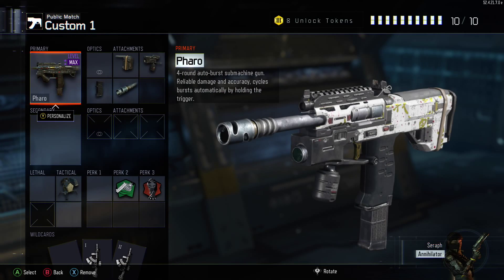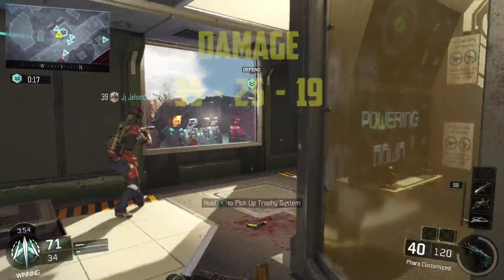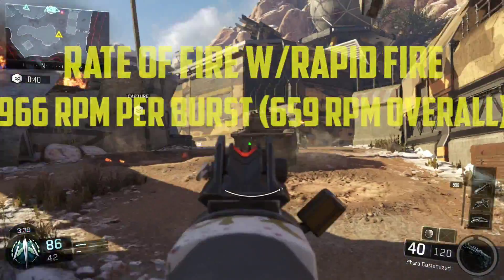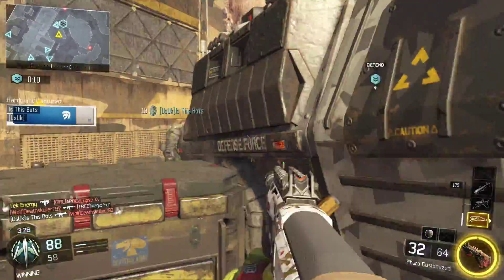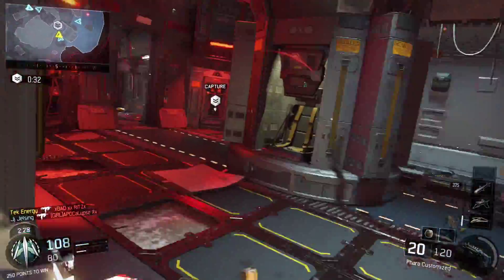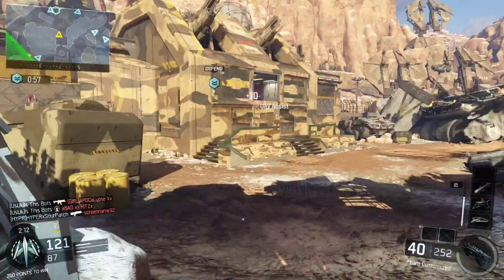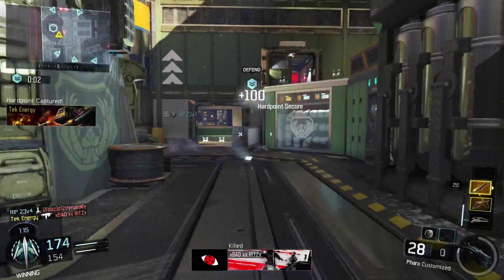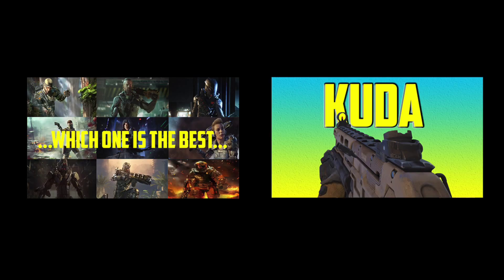PubGuns101- Pharo/Pharo Review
PubGuns101 a series where I go over each and every single gun in the game, giving you all the information you need to know about the gun including Range, Damage, Fire rate, ETC. I give you my personal thoughts and opinions on the weapon and let you know what attachments I think work, and well what attachments I think you should stay away from.